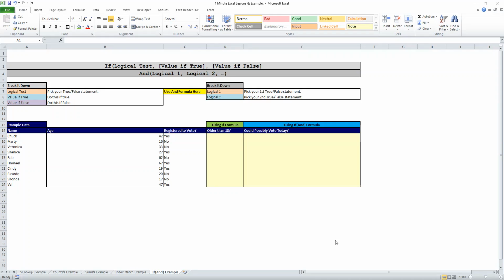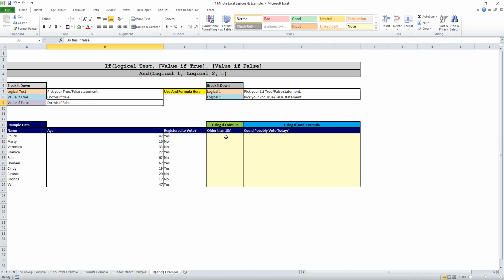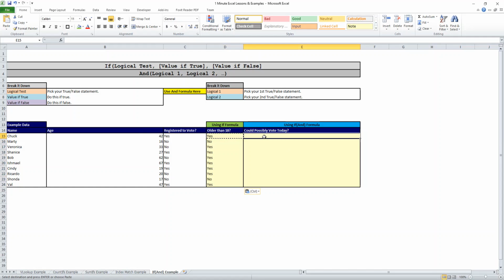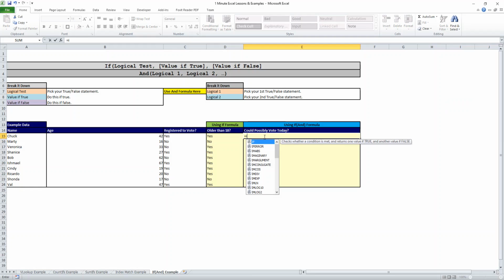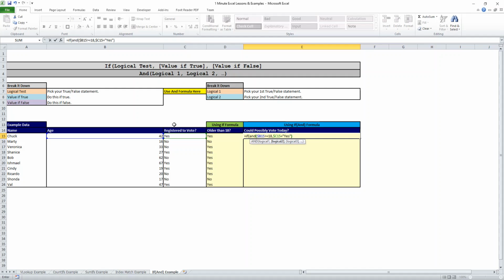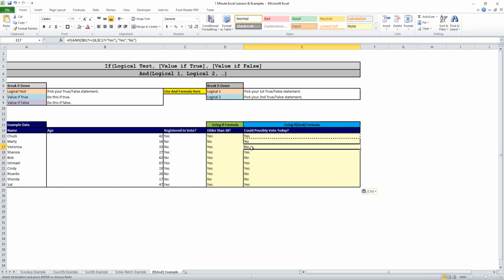Quickly Learn How to Use the If And Formula in Excel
A really quick tutorial with example of how to use an If And formula in Excel.